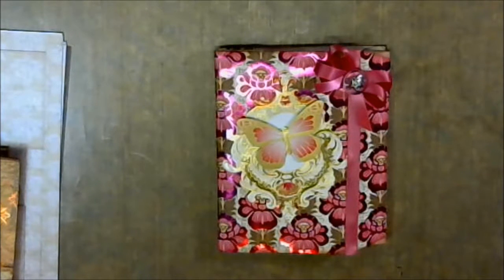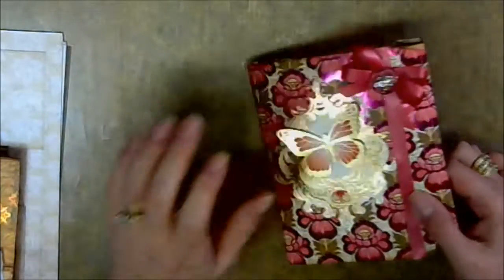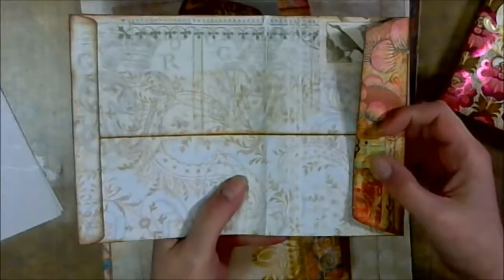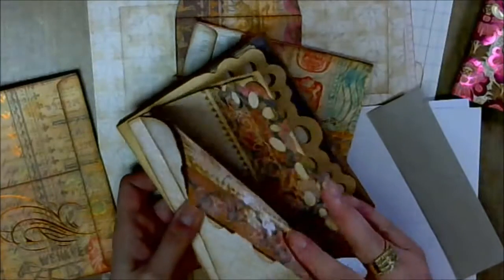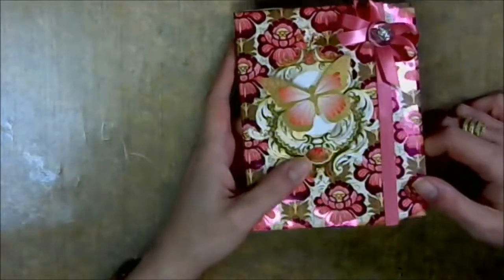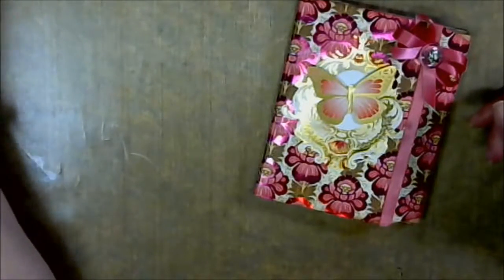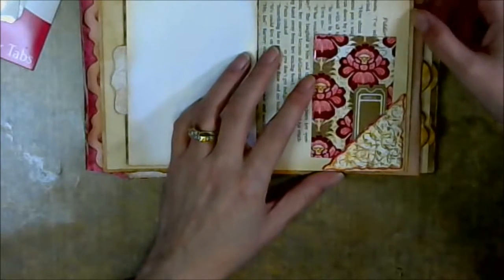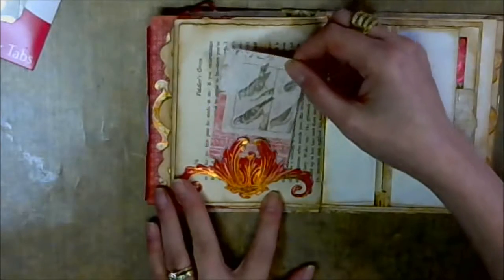**SOLD** ENVELOPE JUNK JOURNAL WITH FASTENER TAB CLOSURE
In this video, I continue my quest to use my little booklets in the 6" x 9" Printable Envelope Album download by Jen of Eve Designs.  YOU are AWESOME!!!

~My video showing how I made the first album and tell you all about the Jen of Eve Designs 6x9 Printable Envelope Album kit:

~Jen of Eve Designs Etsy Listing of the Envelope Album: